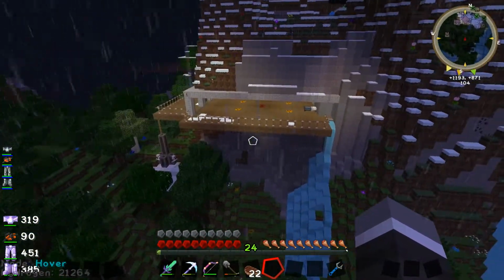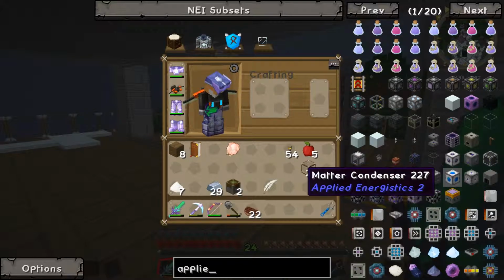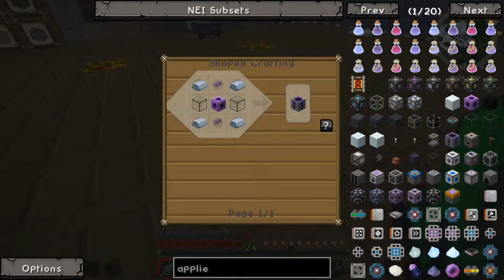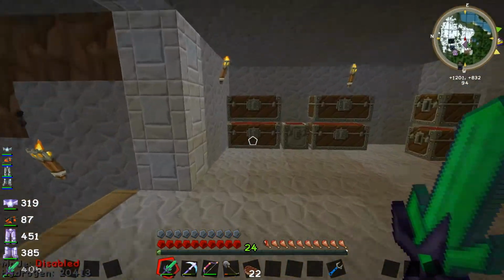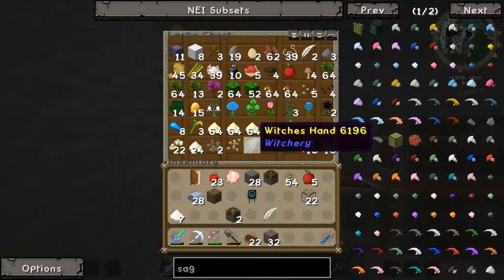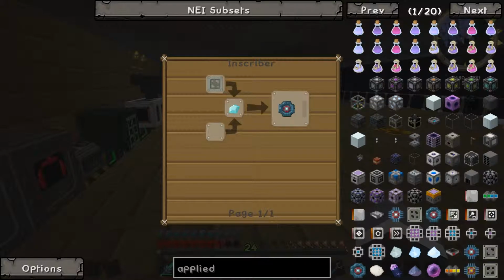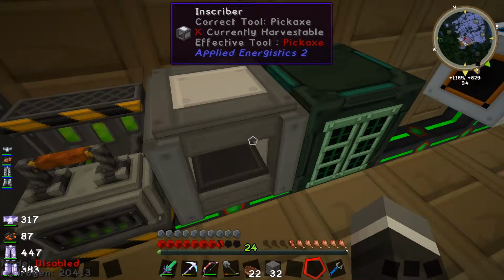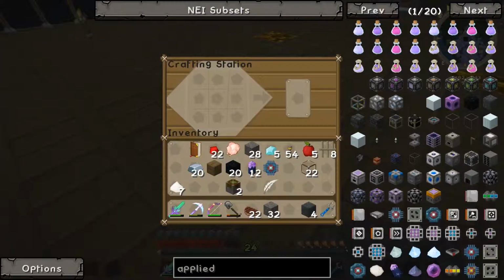Modsauce 1.7.10 Part 13 Beginning Applied Energistics 2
Minecraft 1.7.10 Modsauce,over 170 mods with all the latest versions and running the 128x sphax texure pack.

MOD LIST:
Advanced Genetics
Archimedes' Ships
Armor Status HUD
Aroma1997Core
Aroma1997s Dimensional World (Mining World Mod)
AsieLib
Balkon's Weapon Mod
Baubles
bdlib
Better Chests
BiblioCraft
Big Reactors
Biomes O Plenty
Blood Magic
Botania
bspkrsCore
BuildCraft (BC)
Carpenders Blocks
Chisel
CodeChickenCore
CodeChickenLib
CoFHCore
CoFHLib
Damage Indicators
Death Counter
Description Tags
Dimensional Anchor
Electrical Age
Enchanting Plus
Enchiridion
Ender IO
Ender Utilities
EnderStorage
EnderTech
EnhancedPortals 3
Equivalent Exchange 3
Extra Buttons
Extra Utilities
ExtraTiC - Tinkers' Construct Mod Support Add-on
Factorization
FastCraft
Flans Mod
FlatSigns
FogNerf
Forestry
Forge Multipart
FoxLib
Gendustry
Grave Stones
Growthcraft
Hardcore Questing Mode
Hat Stands
Hats
iChun Util
Immibis Core
Inventory Tweaks
InvisibLights
Iron Chests 2
Jabba
Liquid XP
Lite Loader
Mantle
Mariculture
Mekanism
MekanismGenerators
MekanismTools
Mine & Blade: Battlegear 2
MineFactory Reloaded
MineTweaker 3 (recipe system)
Mob Dismemberment
MobiusCore
Morpheus
Natura
NEI Addons
NEI Plugins Unofficial
NetherOres
NotEnoughItems (NEI)
ObsidiPlates
OpenBlocks
OpenEye
OpenModsLib
Opis (tps and server diagnostics mod)
Ore Dictionary Converter
Pam's Harvestcraft
Practicalities
Project Red
QuarryPlus
RAM (RPG Adv Mod)
Random Things 2.0 : Remake
Redstone Arsenal
Reptile Mod
Roguelike Dungeons
Ruins (random dungeon)
SecretRoomsMod
Simple Parts-Content Pack (Flans)
Simply Jetpacks
SlimeVoid Library
Soul Shards: Reborn (Original Soul Shards remake)
Statues
StatusEffectHUD
Steve's Factory Manager
Steves' Carts
Super Crafting Frame
Tails
The Twilight Forest
Thermal Expansion
Thermal Foundation
TiC Tooltips
Tinkers Construct
TMechworks
TooMuchLoot
TooMuchRain
Translocator
Tubes
Waila
Waila Harvestability
WAILA
Wireless Redstone
Witchery
Zan's Minimap (voxelmap)